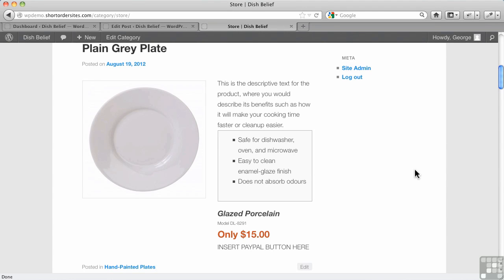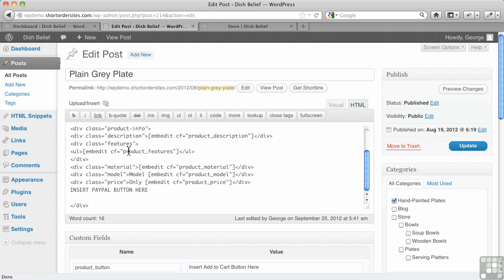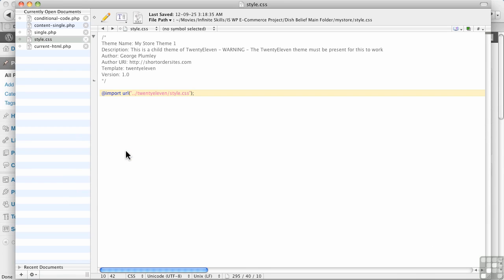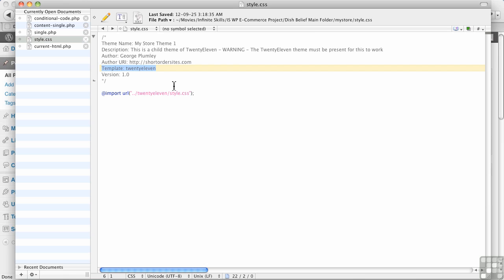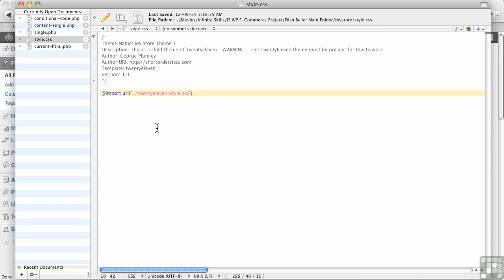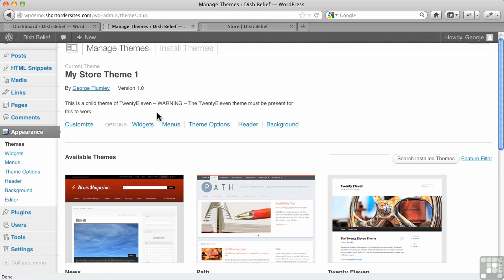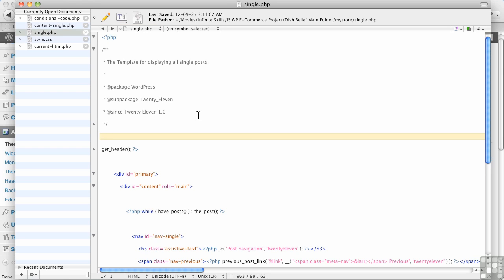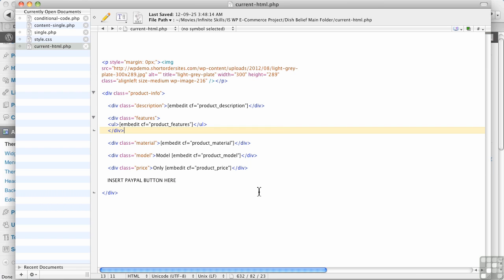WordPress for E-Commerce - 26/132 - Creating A Product Template Part 1